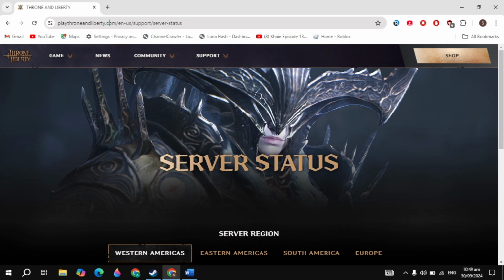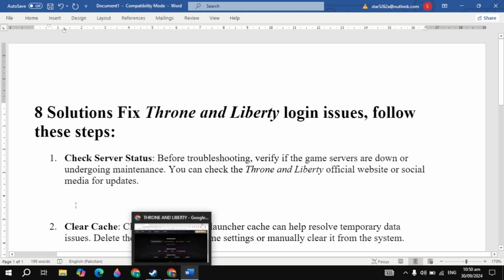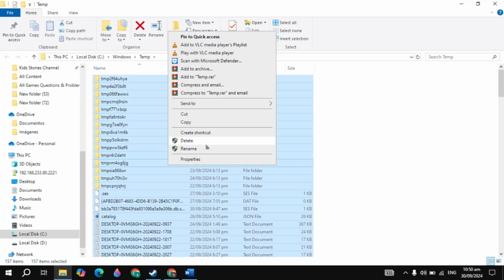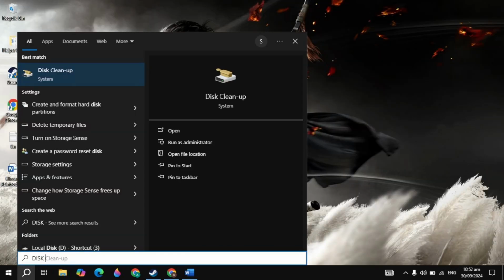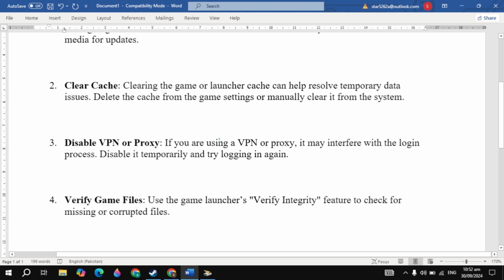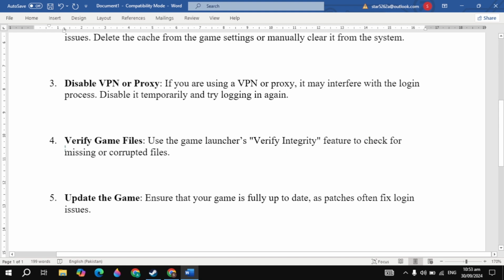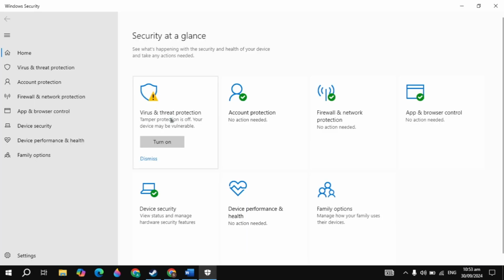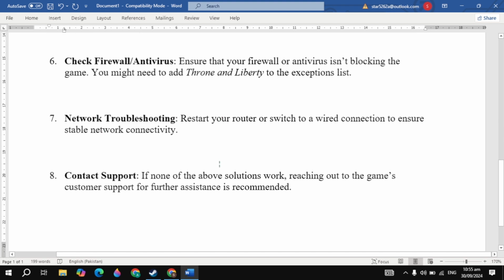How to Fix Throne And Liberty Login Issues, Can't Login on PC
Are you experiencing login issues with Throne and Liberty on PC? In this video, we’ll walk you through step-by-step solutions to fix the common login problems players face, including server connection errors, incorrect login credentials, and other troubleshooting tips. Whether you can’t log in due to technical errors or account-related problems, this guide will help you get back into the game smoothly. Don't let login issues stop your adventure! Follow the tips to fix your Throne and Liberty login problems on PC.